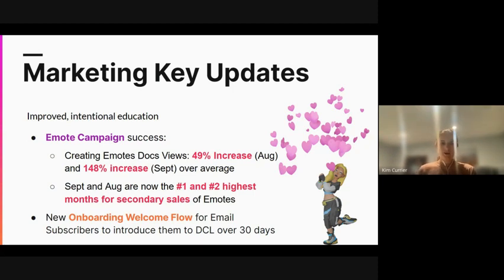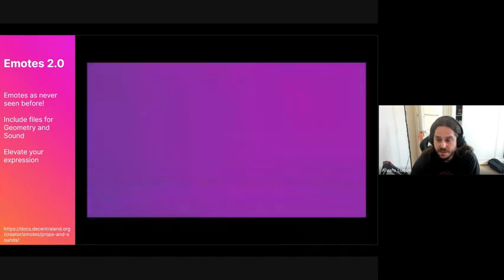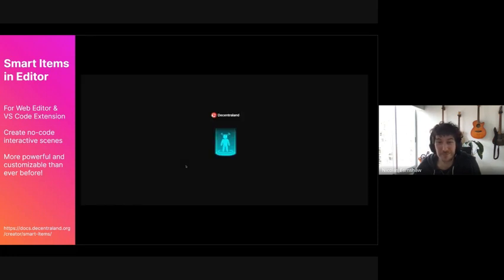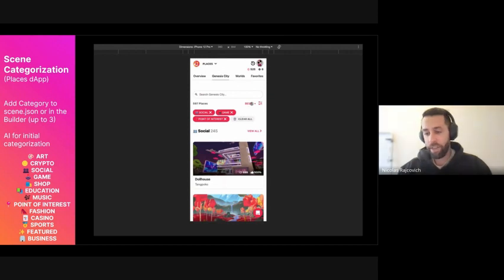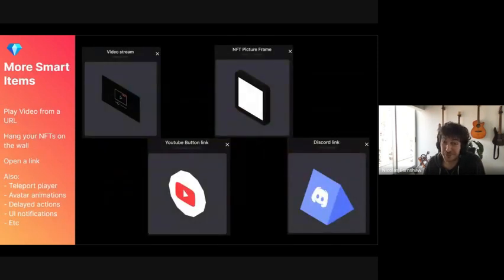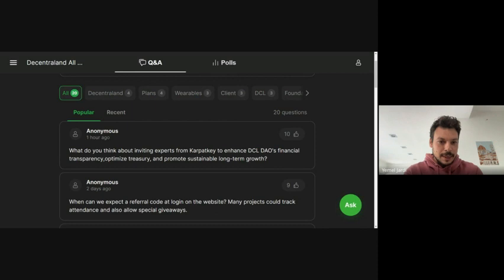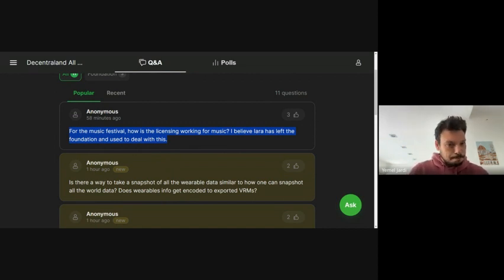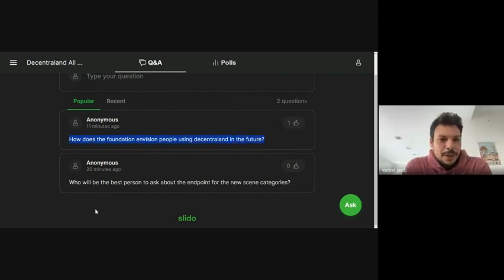Decentraland All Hands Meeting 10/11/2023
We hope you all enjoy this recording of our second Decentraland All Hands community session.

 The Decentraland All Hands sessions are a revamped format that replaces the traditional AMA sessions. This new approach is designed to provide more comprehensive insights and foster deeper connection and synergy between the Foundation and the community.

This session  is  broken up into 3 segments starting with the foundation update, followed by the Product update then closing up with Ask Me Anything (AMA)s.

In the meantime if you have any questions for the foundation there is support via live chat, email, there is also canny and the RFI’s. We recently created a thread outlining all the details. I have just pasted that twitter post in the chat for you guys to check out.

Thnaks again to everyone on the foundation side and the community for joining us.